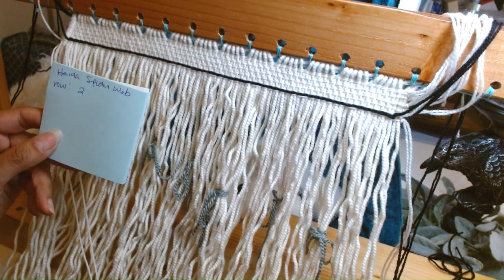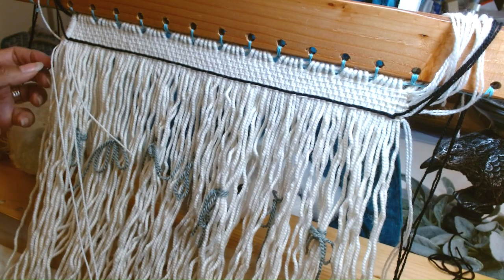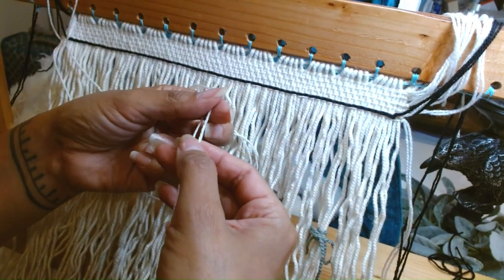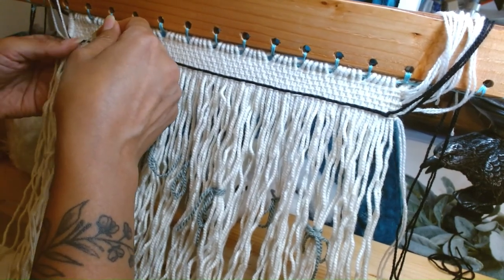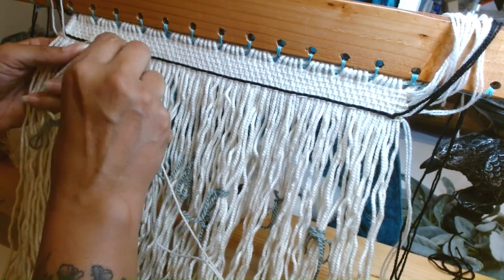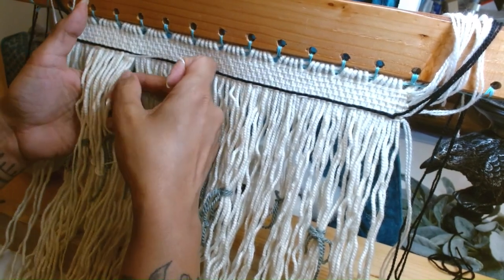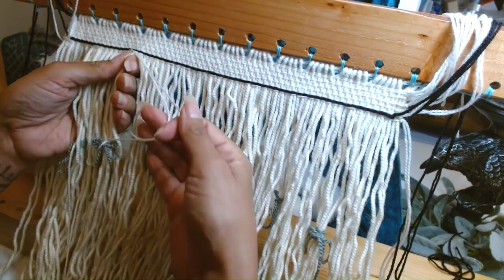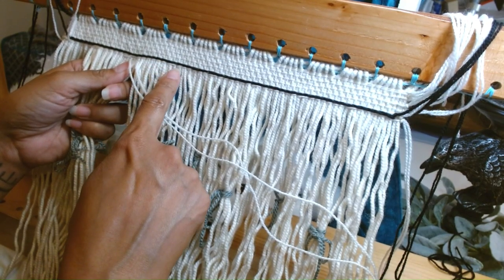HSWP row 2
Tlingit Artist Shaadootlaa Iyall weaves Raven's Tail lightning pattern for twelve-inch bag/legging(s)